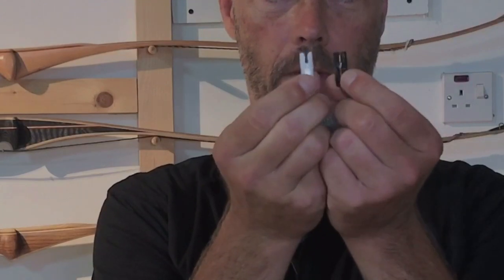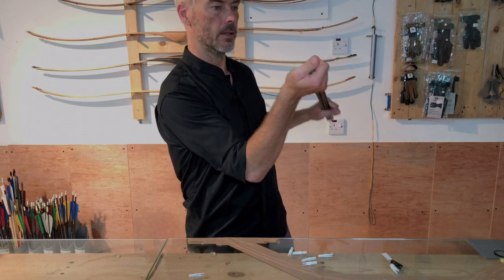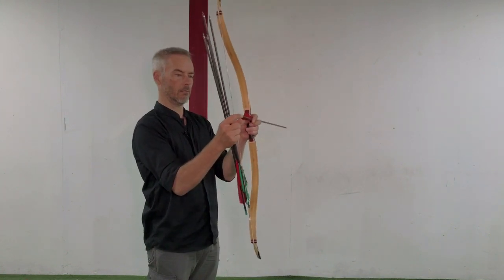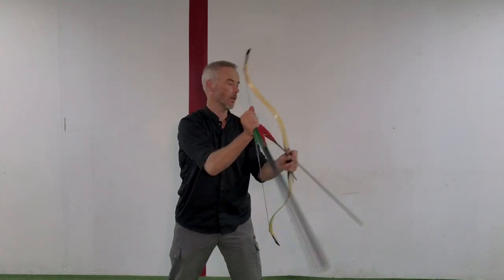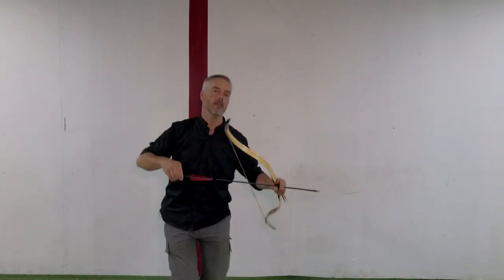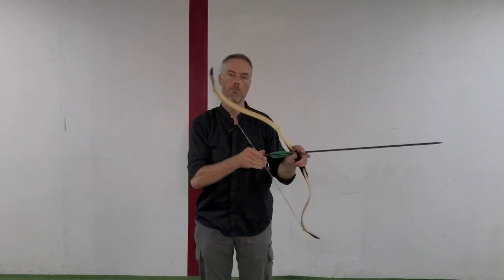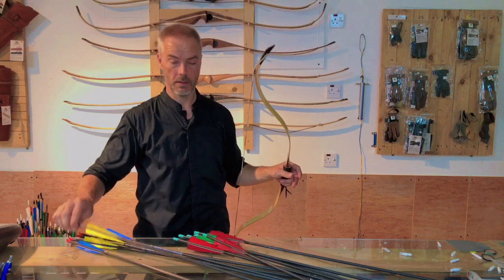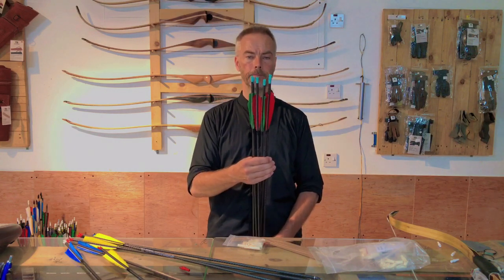Fast Shooting Batur Nock for Carbon Arrows - Review by Malta Archery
Very different from the ones for wood shafts, smaller, light weight, awesome. Check here what you can do and where the limits are. Thank you Halil Ibrahim Öreksele for sending them to me.

Armin Hirmer
Malta Archery
100 Triq Annibale Preca
Lija LJA 1915
Malta